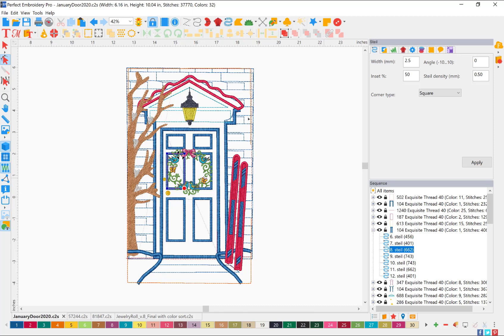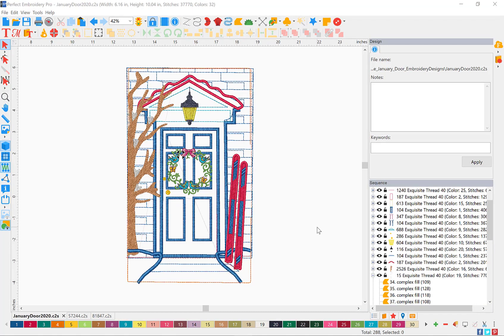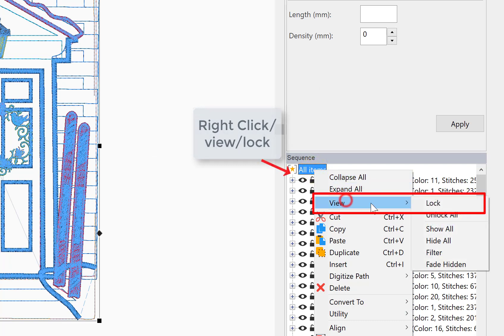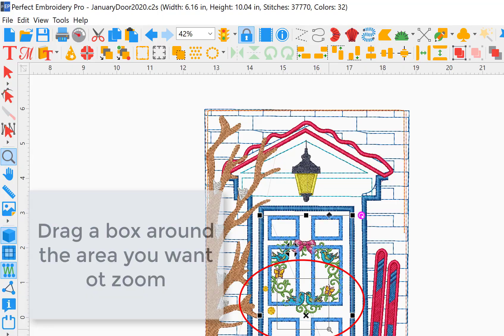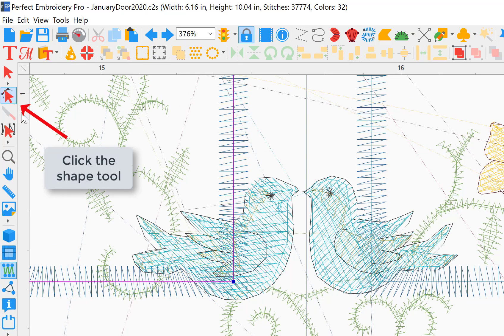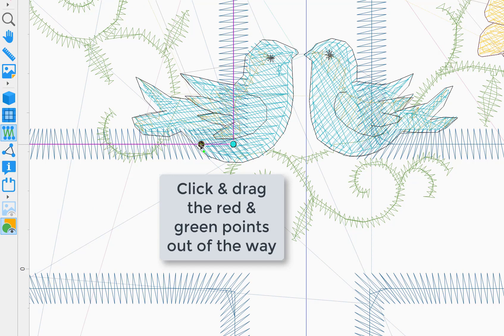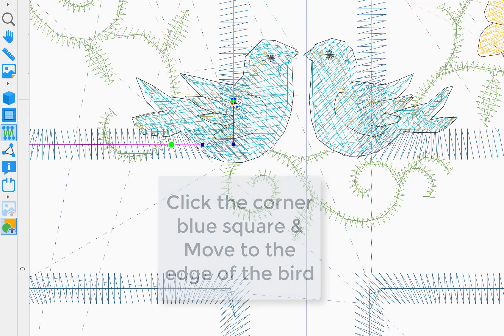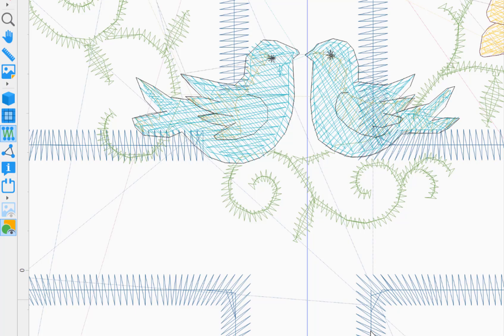Split Line to remove under fill stitch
Using Perfect Embroidery Pro, this video walks you through the process of using the shape tool to split a line so you can move the start stop points of a steil or sating stitch.